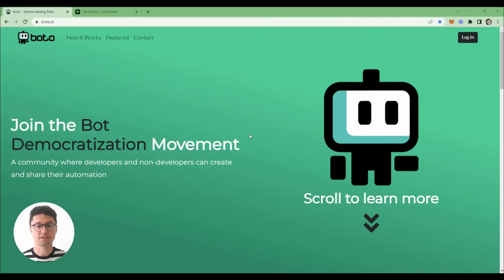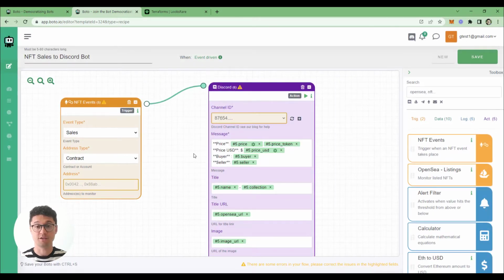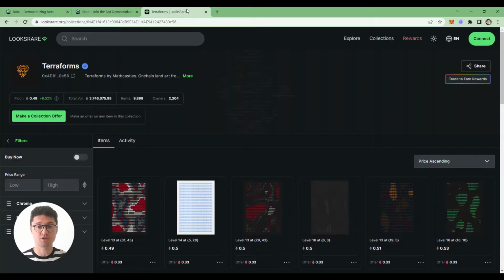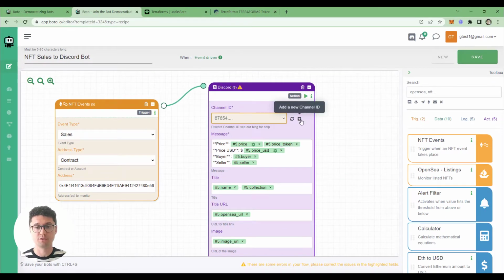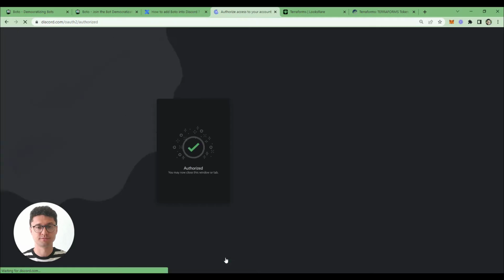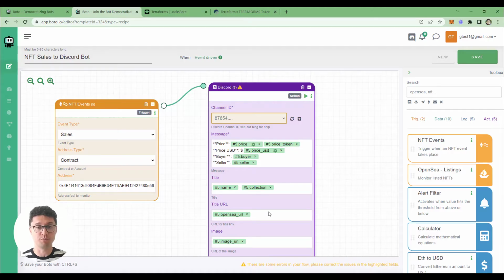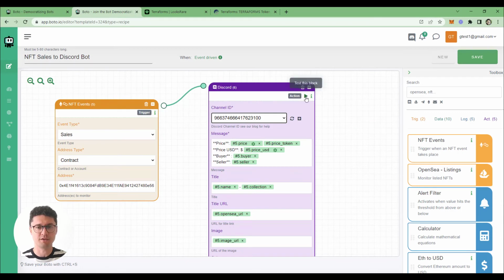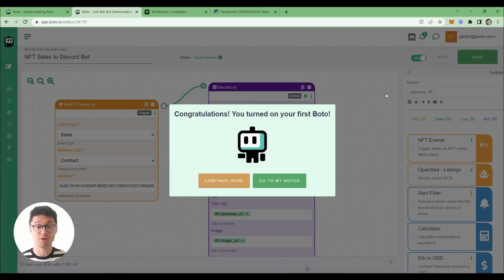How to Make a LooksRare Sales Bot for Discord Without Coding! Boto.io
Get Discord alerts for NFT Sales in LooksRare in real-time. Track activity of your favorite collection on LooksRare. for free, without any coding skills.

⌚ Timestamps
0:00 Intro
0:22 Log into Boto.io
0:35 Recipes menu + 'NFT Sales to Discord Bot'
0:59 Set up the NFT Events Block + Find the Collection Address
1:26 Set up Discord Block
1:47 Invite Boto into Discord
2:13 Authorize command in Discord Channel
2:40 Select Discord's Channel ID
2:52 Send a test message
3:08 Save Boto + Turn it on